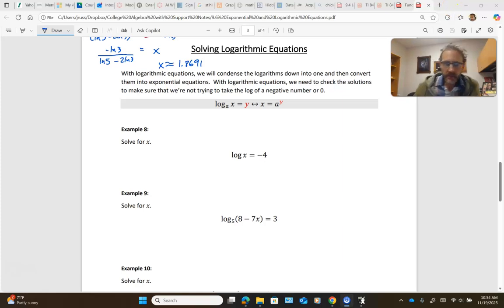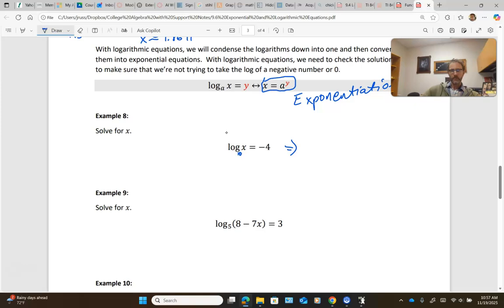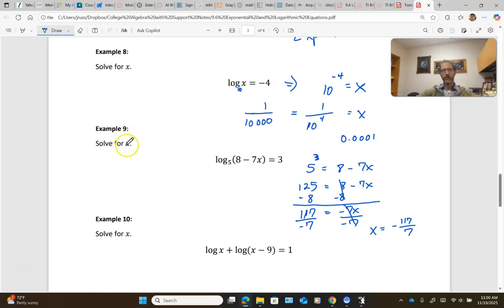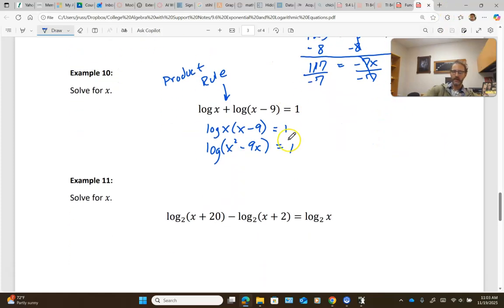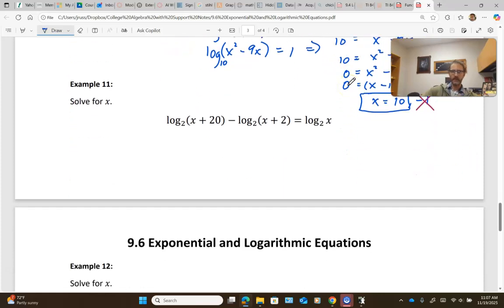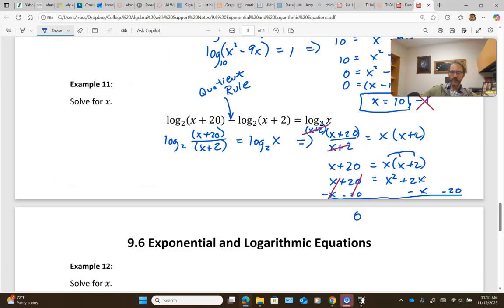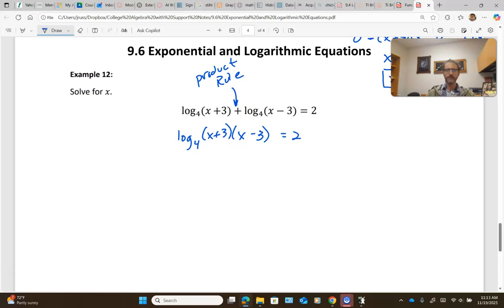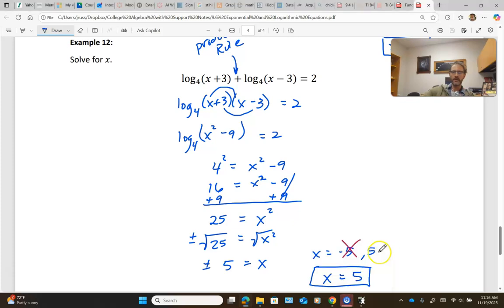9.6 Solving Exponential and Logarithmic Equations Part 2